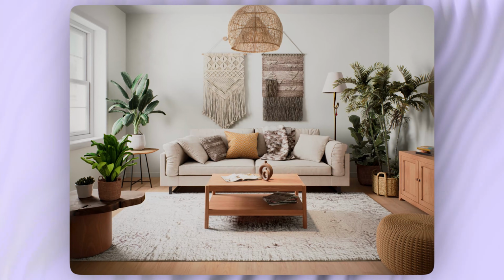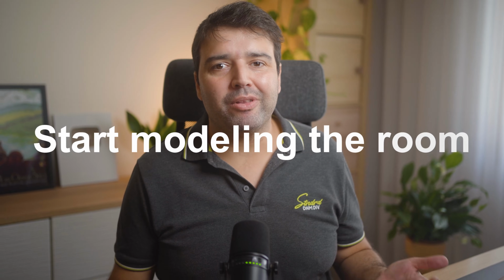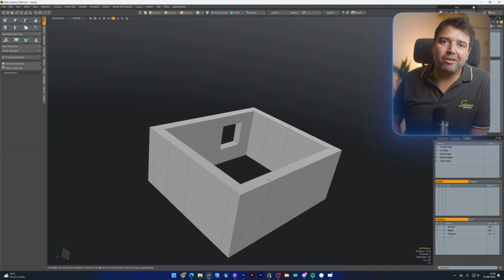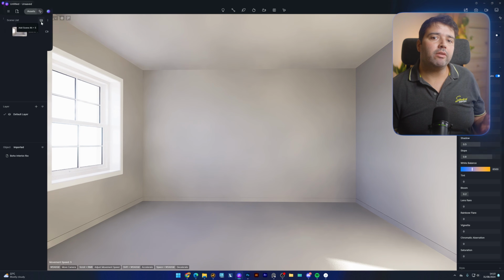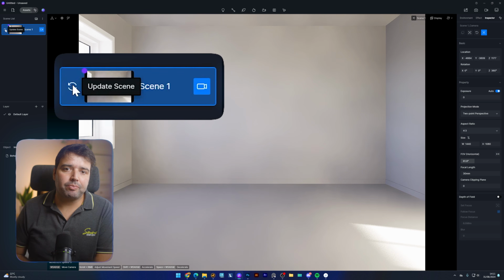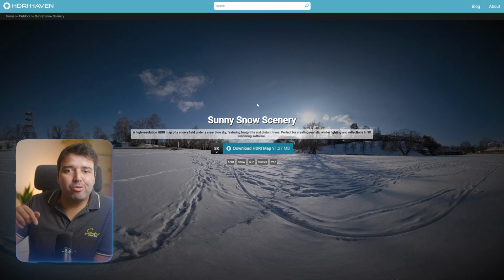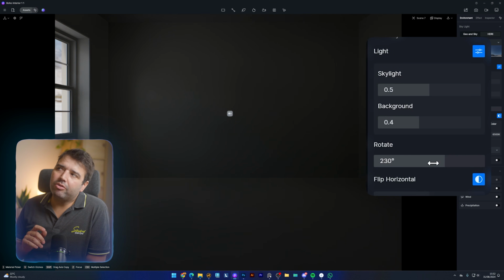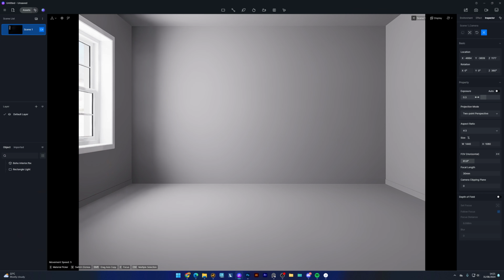How I Create this Realistic Interior 3D Render - Full Beginners Tutorial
Learn how to create a realistic interior design in D5 Render. Full Tutorial

This is done using D5 Render rendering software for architectural visualization. It’s a great 3D render software that saves a ton of time for architects because it helps you achieve the level of detail and realism not available in any other similar software.

D5 Render is fully compatible with most 3D modeling software, including Revit, SketchUp, ArchiCAD, 3ds Max, Rhino, AutoCAD, Vectorworks, and many others.

00:00 Finding inspiration for your renders
01:03 Start modelling the room
01:46 Composition in D5 Render
02:55 Lighting your scene
05:32 Finding 3D Assets with Scouter.ai
06:59 Material Tricks